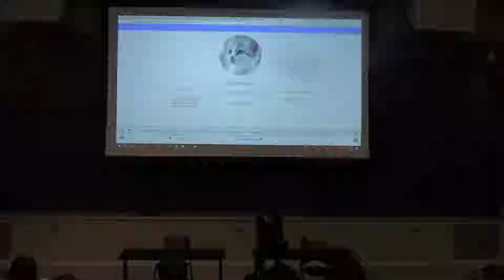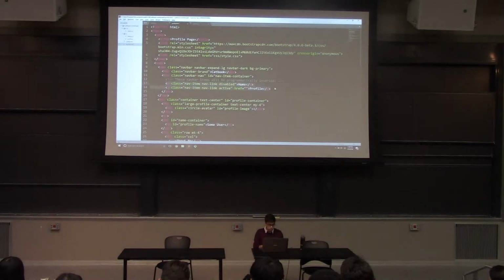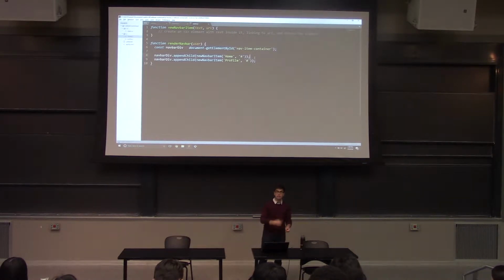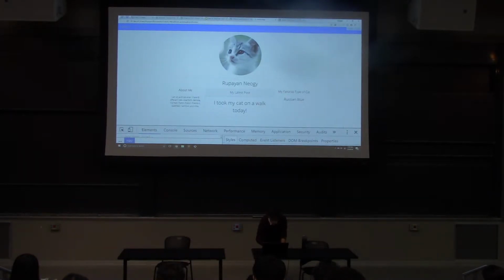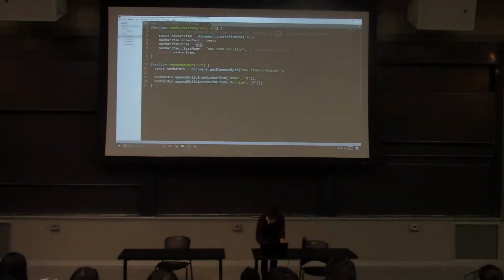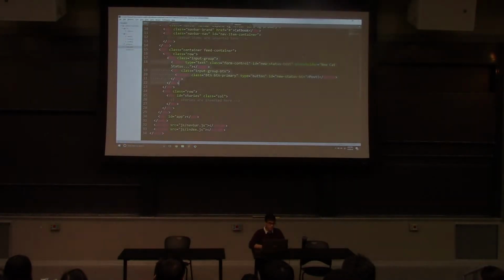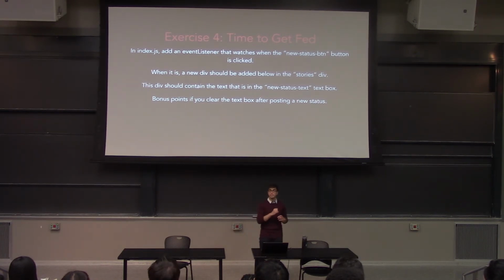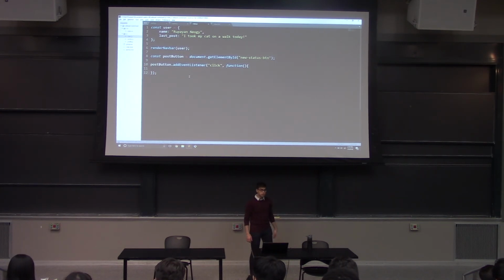IAP 2018 Day 2 - Catbook Workshop 0: DOM Manipulations, Selecting methods, and Animations in JS P2